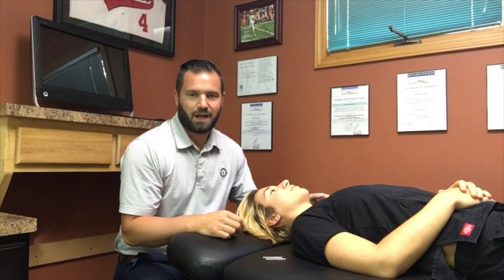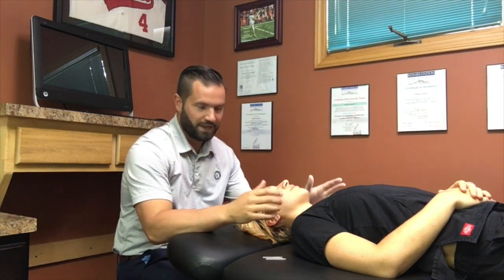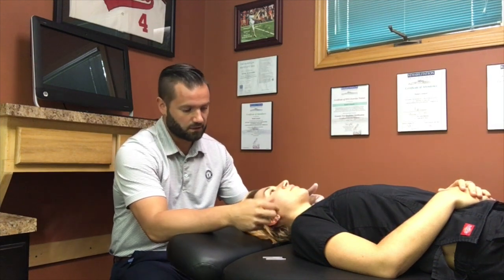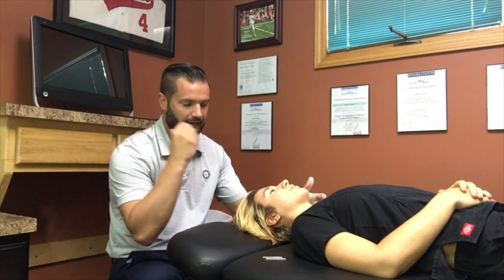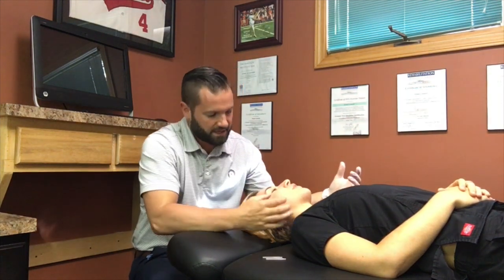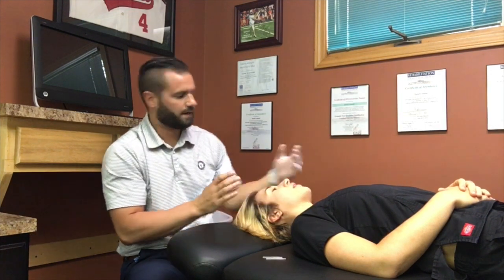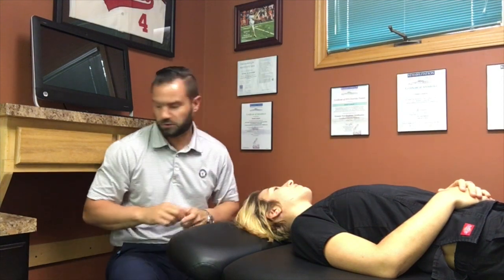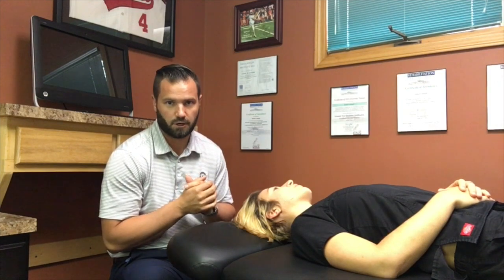Treatment of the TMJ - Managing Tightness in the Jaw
The temporomandibular joint (TMJ) is a commonly mistreated joint in the body.  Often associated with neck pain and headaches, the TMJ can a difficult region to treat.  Clicking, popping and grinding are all common symptoms associated with TMJ issues.

The vast majority of TMJ cases are the result of muscle imbalances and poor stability in the neck and jaw.  For those cases that involve more intra-articular issues we work closely with a number of great TMJ dental specialists here in Columbus, Ohio.

Dr. Daniel Leonard is a Chiropractic Physician and the Clinic Director at Central Ohio Spine and Joint, here in Columbus Ohio. Central Ohio Spine and Joint is a multispecialty clinic that offers:

Chiropractic Care
Rehabilitation
Dry Needling
Acupuncture
Medical Massage Therapy
Nutritional Counseling

If you are looking for effective treatment for your aches and pains give us a call at to set up an appointment or visit us

Check out online at